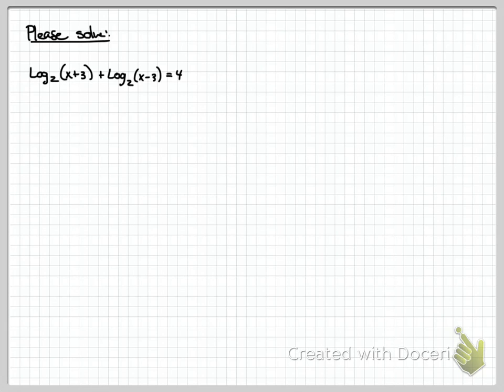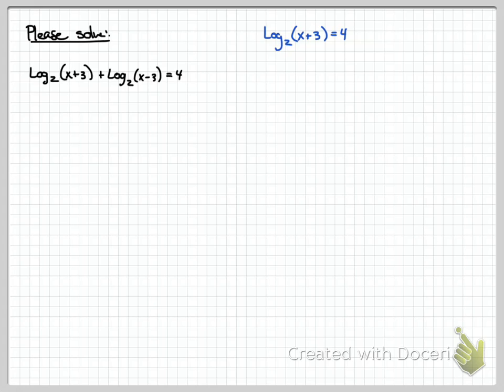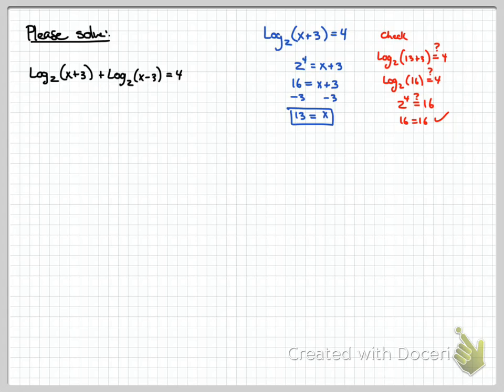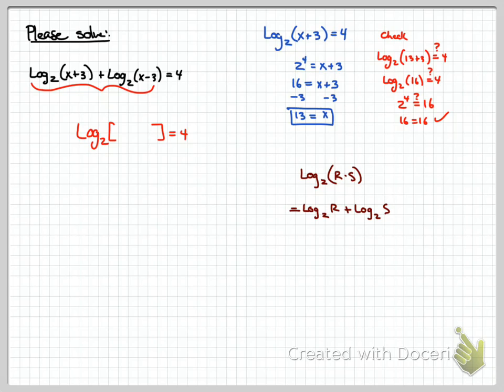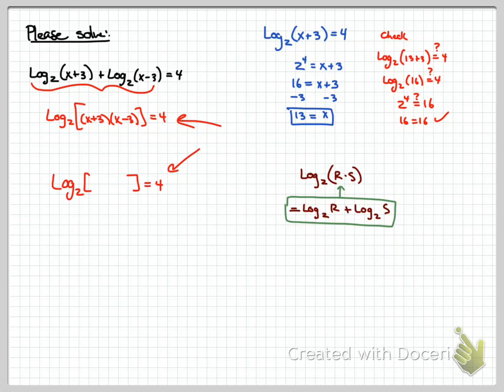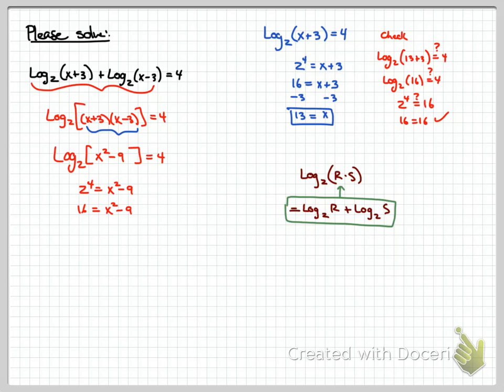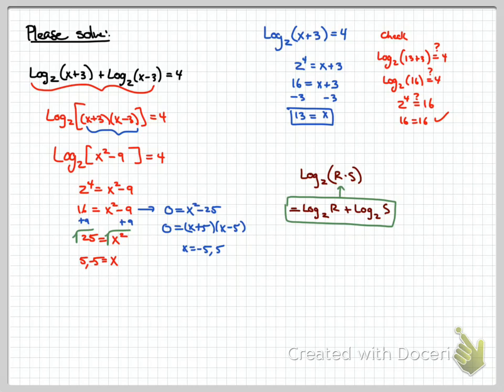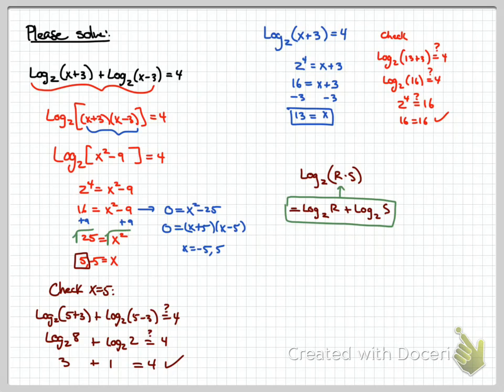Logarithmic Equation Example